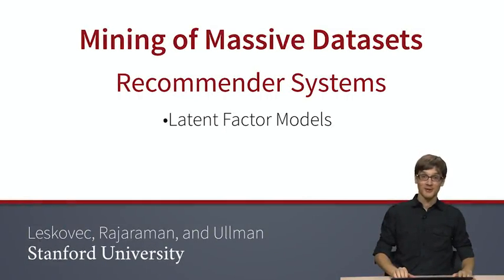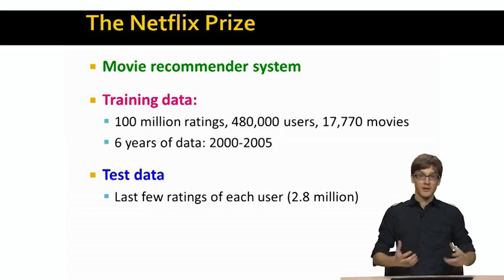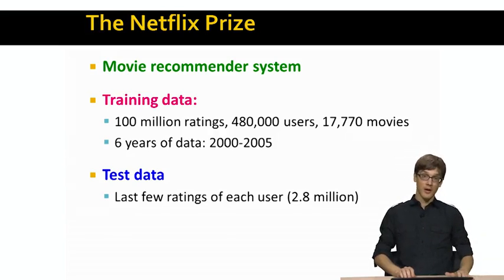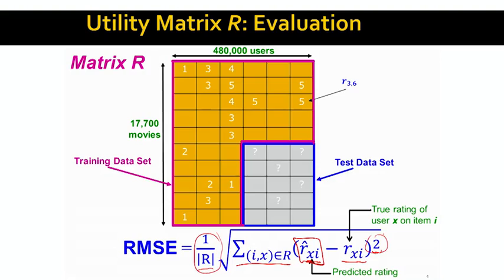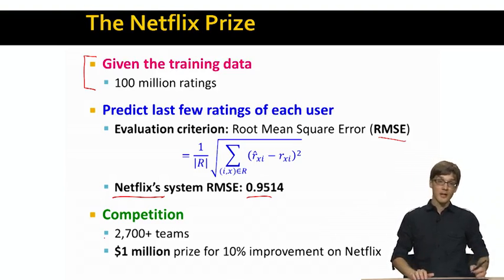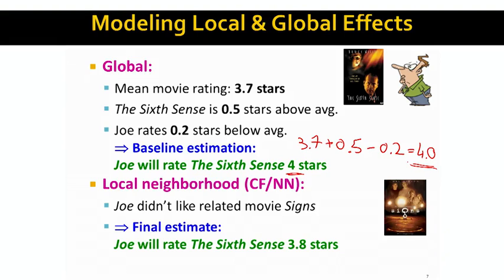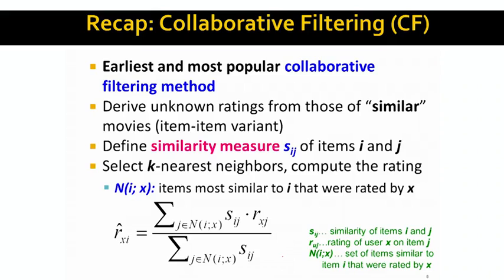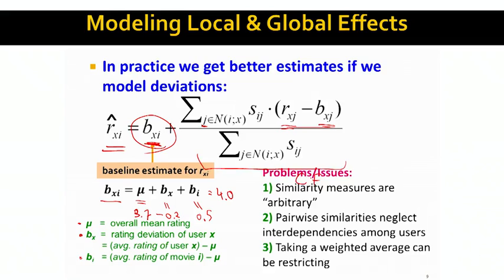Lecture 54 — Latent Factor Models | Stanford University